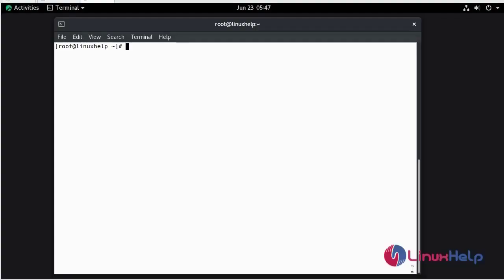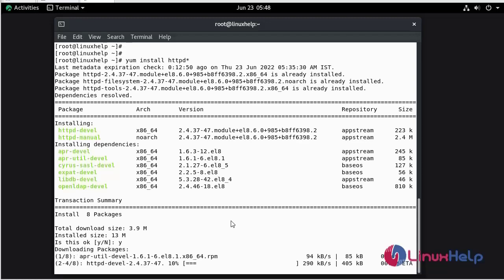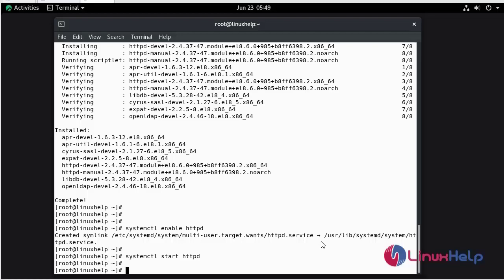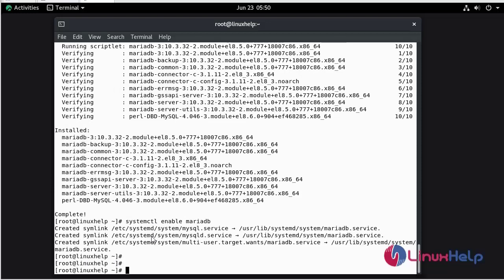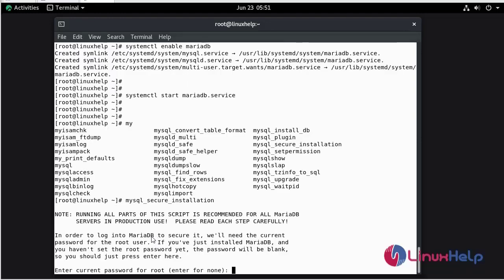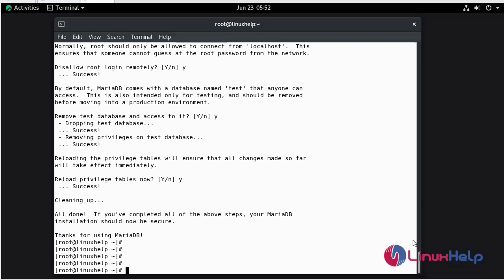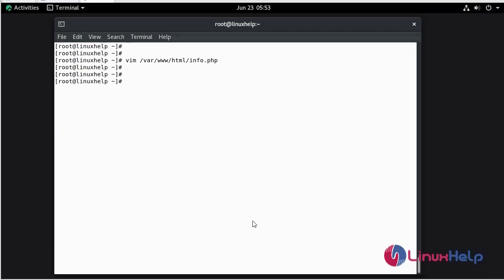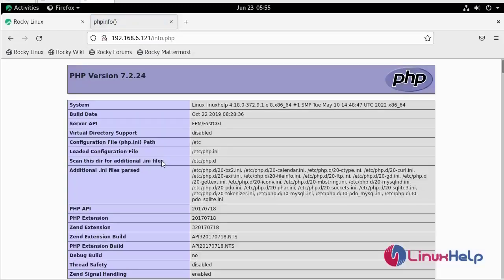How To Install LAMP STACK ON Rocky Linux 8.6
LAMP is an abbreviation for Linux Apache MySQL PHP. It is an open-source Web development platform that uses Linux as the server operating system, Apache as the Web server, MySQL as the relational database management system, and PHP as the object-oriented scripting language.